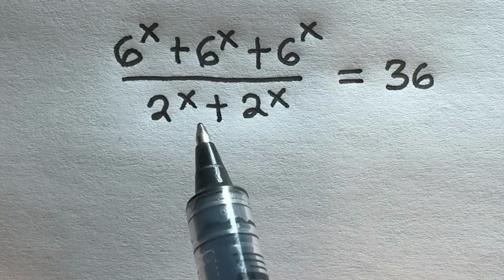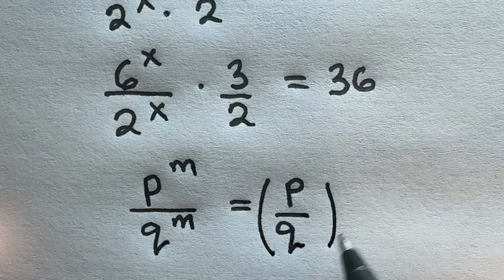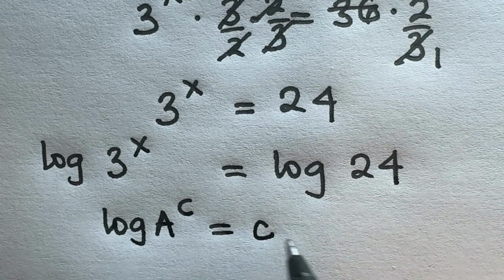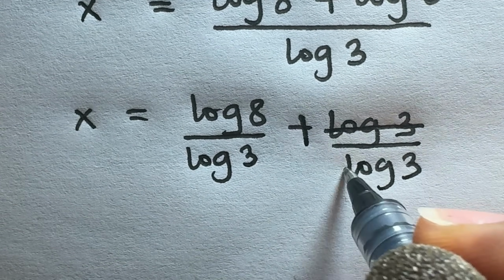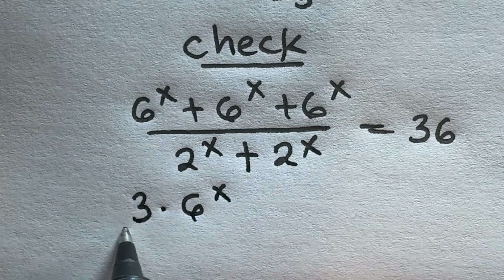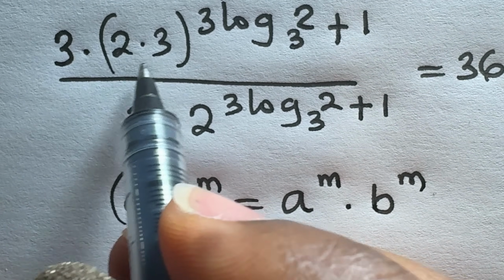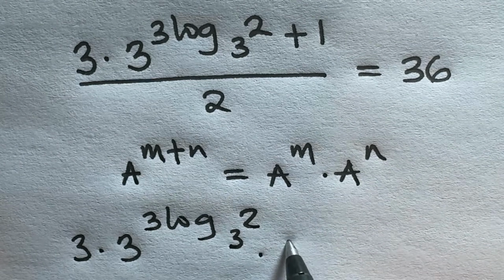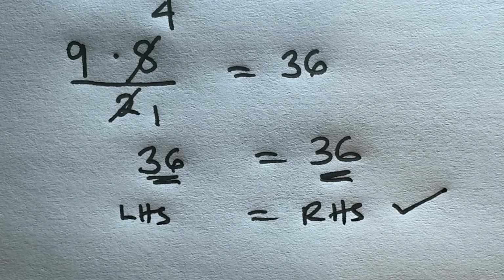Solve for x in this nice exponential equation | Math Olympiad Mathematics